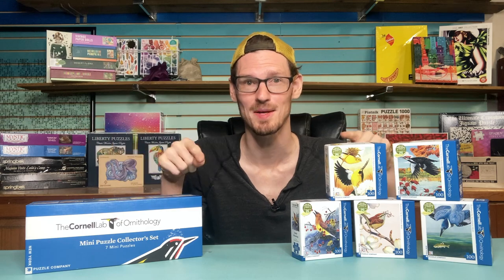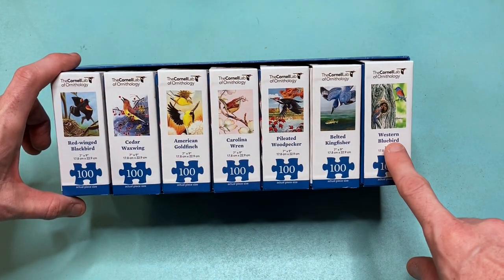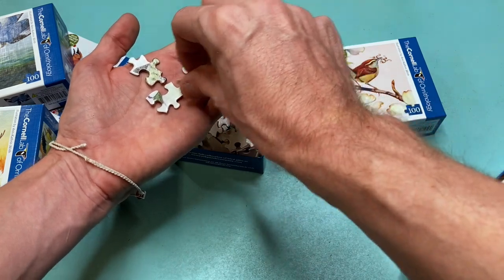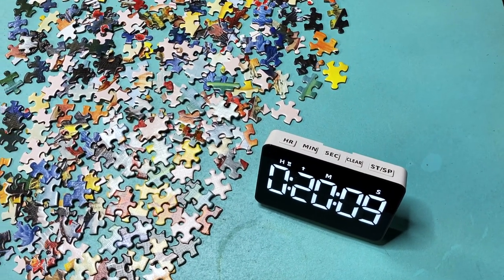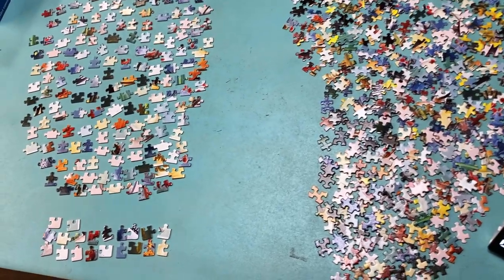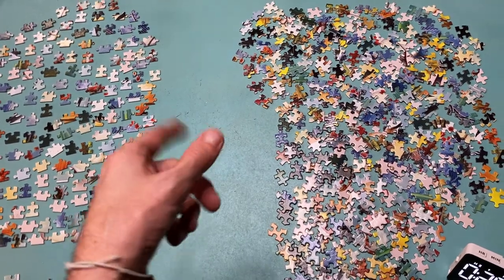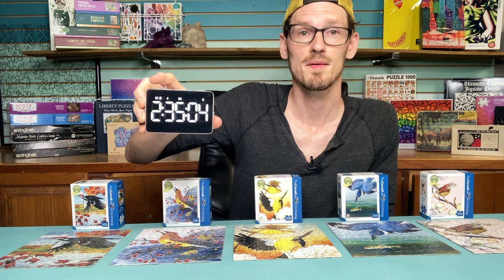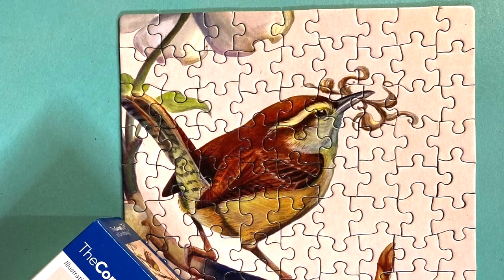I Mixed Together FIVE 100-Piece Puzzles | Celebrating 500 Subscribers!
In this quick video, I'm combining FIVE 100-piece puzzles from New York Puzzle Company and the Cornell Lab of Ornithology, and saying a huge THANK YOU to my 500+ subscribers!
Links!

Check out the Citizen Science projects through the Cornell Lab of Ornithology